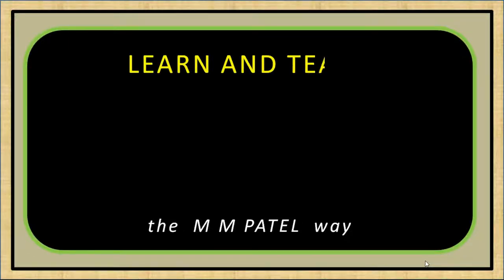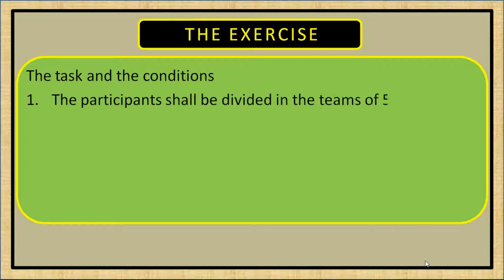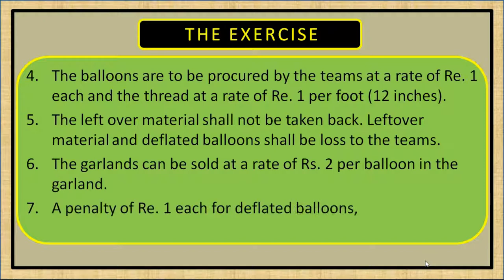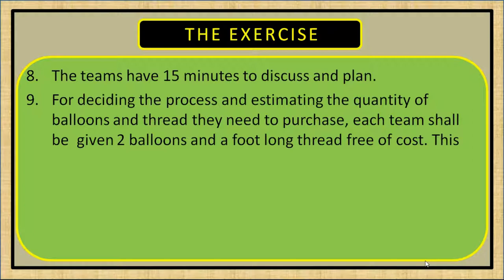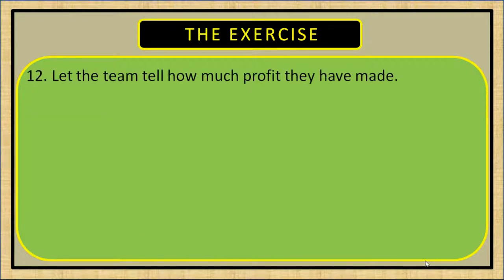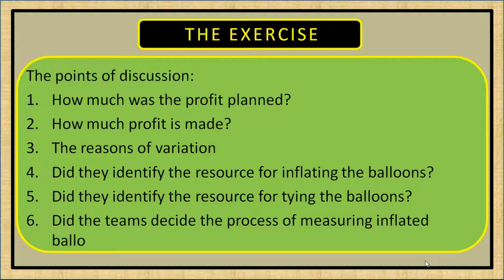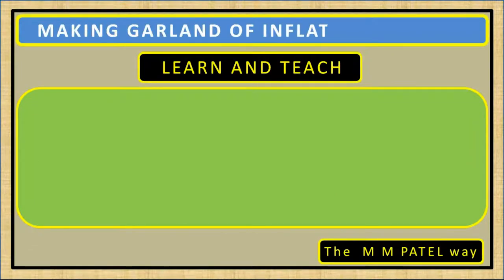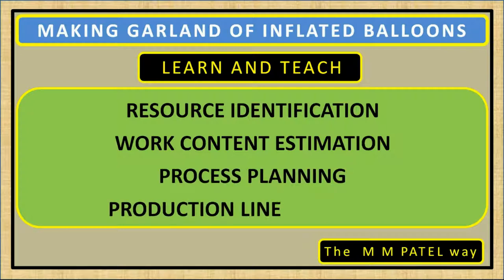011 MANAGEMENT AND LEADERSHIP GAMES BALLOON GARLANDS AND WORK ESTIMATION